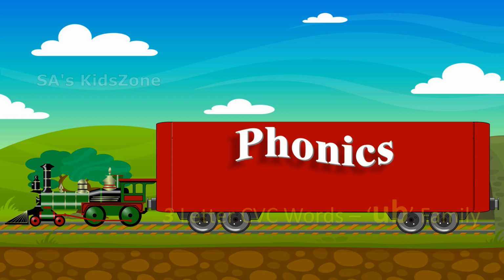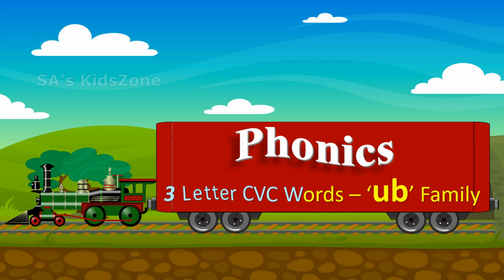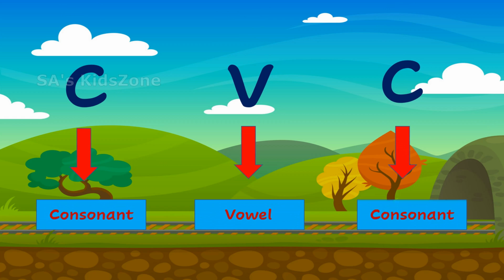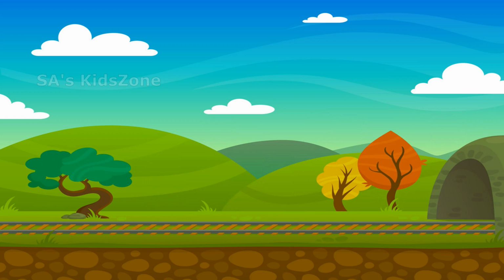CVC Words | 3 letter CVC Words 'ub' Family | Phonics | Step By Step Reading Phonics | Class # 23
Hi Viewers,

This phonics Video teach how to read 'in' family CVC(Consonant Vowels  Consonant) words and its sounds. This Video encourages beginners and kids to decode words. We included animations and different types of fonts in this video for Kids can learn easily.
cvc words
three letter words
phonics
letter sound
alphabet sounds
how to learn reading
reading for kids
kids video
words and sound
reading english
english letters sound

palabras CVC,
palabras de tres letras,
fónica,
sonido de letras,
sonidos del alfabeto,
lectura para niños,
cómo leer,
como aprender a leer,
lectura para niños,
vídeos de niños,
palabras y sonido,
leyendo ingles,
suenan las letras en ingles,

cvcの言葉、
3文字の単語、
フォニックス、
文字の音、
アルファベットの音、
子供のための読書、
読み方、
読書を学ぶ方法、
キッズビデオ、
言葉と音、
英語を読んで、
英語の文字が鳴る

सीवीसी शब्द,
तीन अक्षर के शब्द,
ध्वन्यात्मकता, अक्षर ध्वनि,
वर्णमाला लगता है,
बच्चों के लिए पढ़ना,
कैसे पढ़ें,
पढ़ना कैसे सीखें,
बच्चों का वीडियो,
शब्द और ध्वनि,
अंग्रेजी पढ़ना,
अंग्रेजी अक्षर ध्वनि,

@SA's KidsZone
CVC words